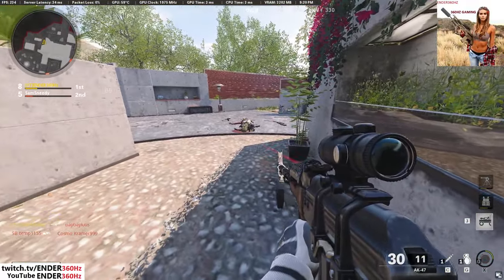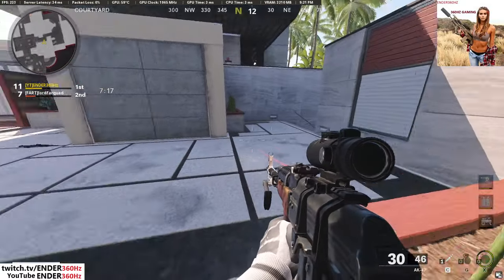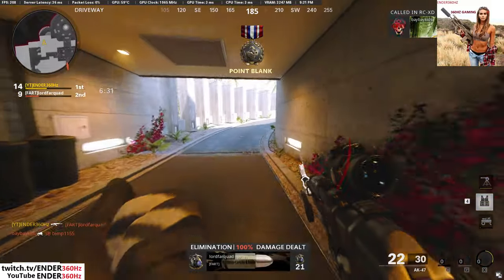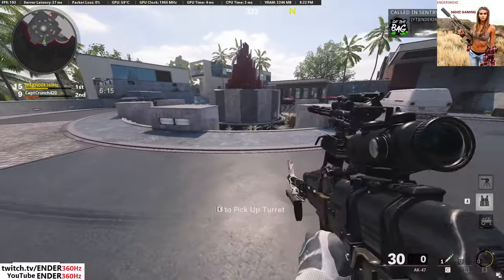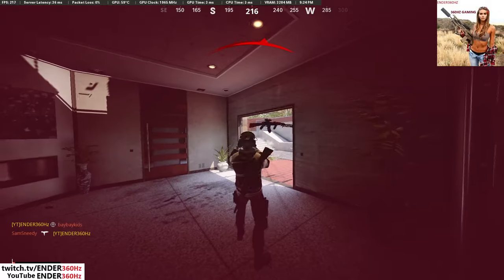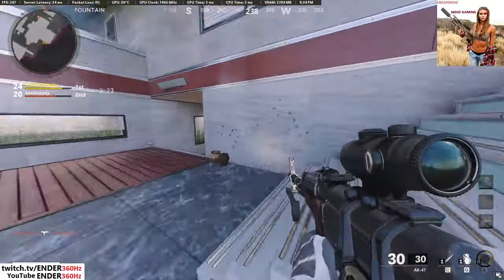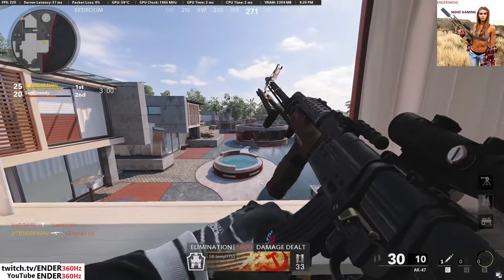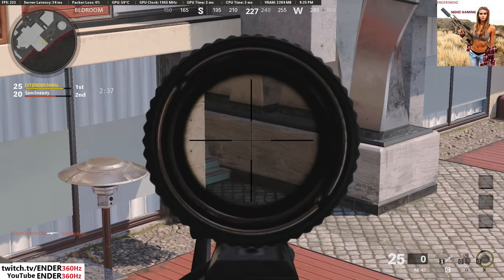ENDER360Hz 1st rank - butter smooth 360fps 3090 Call of Duty